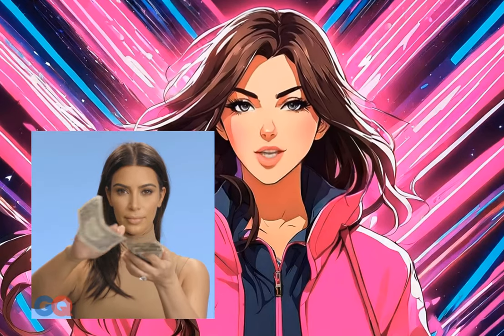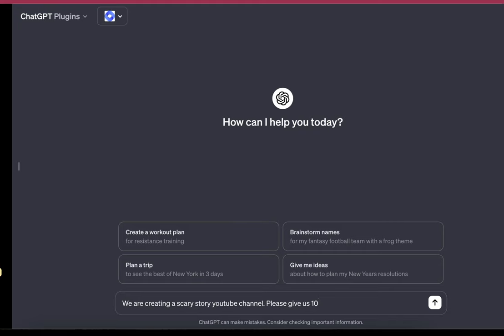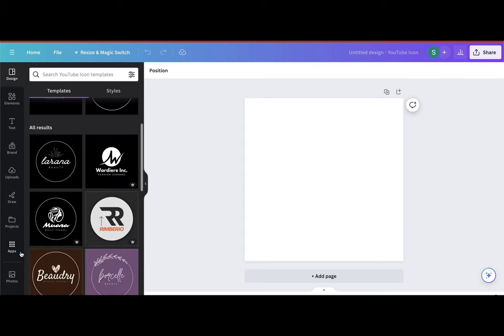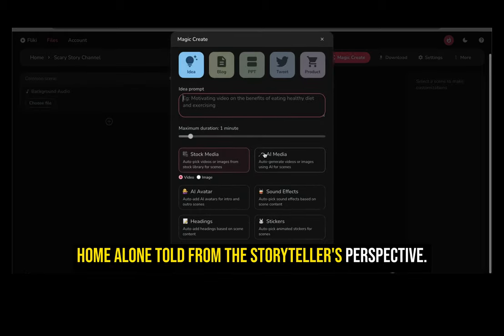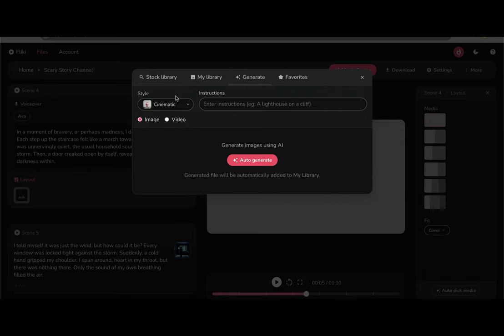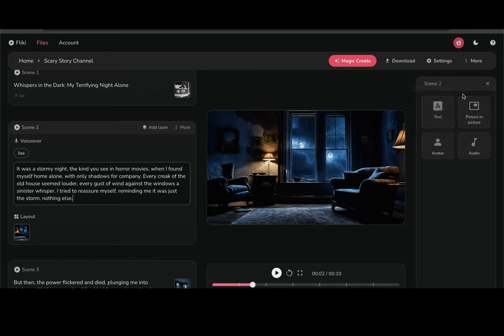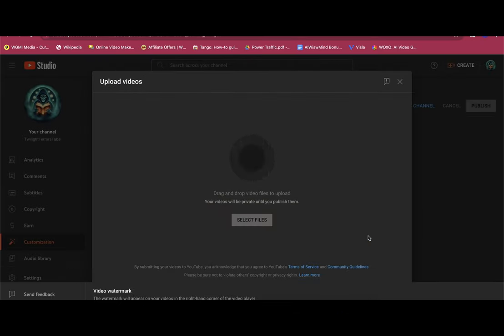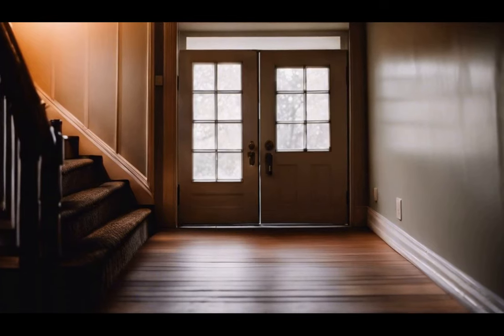How to Make A Faceless Scary Story YouTube Channel With AI - For Beginners!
Do you want to make money online with faceless youtube and AI? In this beginner friendly tutorial, I'll walk you step-by-step with making a faceless scary story youtube channel and a scary story youtube video with AI tools.